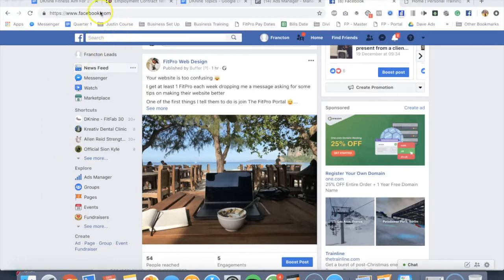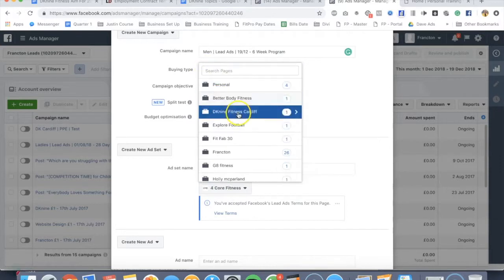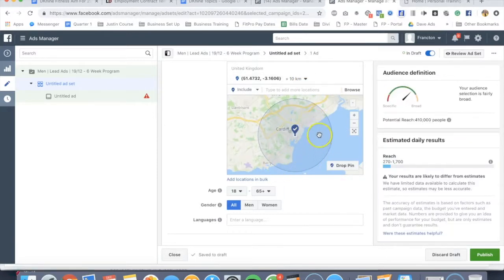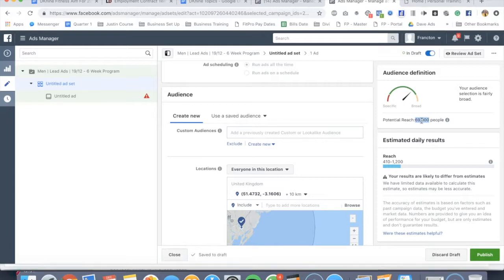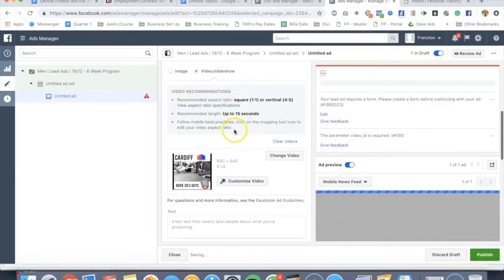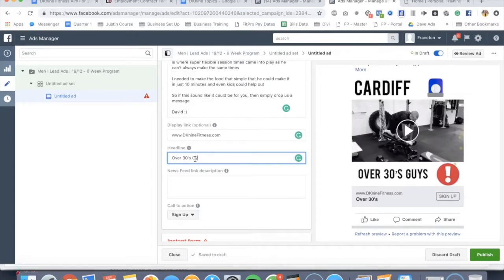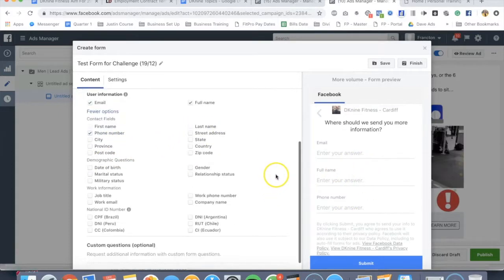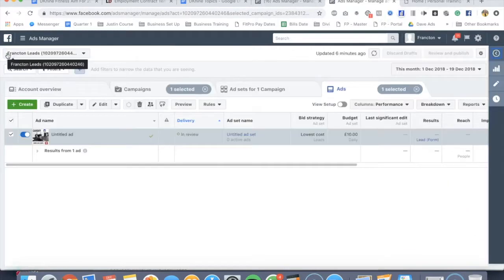Day 3: The Simple Formula To 5 Clients In The First 7 Days Of January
It’s day 3 already

Time to get these Ads up 🙌

This training is going to show you the step by step video process of doing it

If all is good to go, here is today's training: